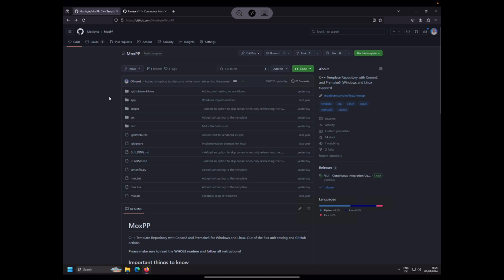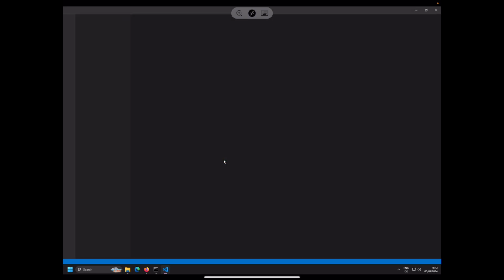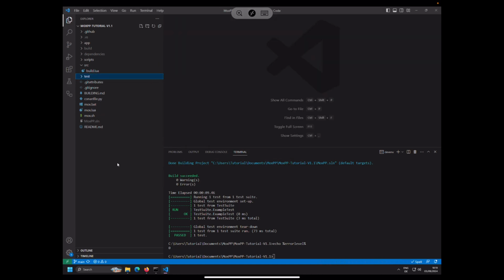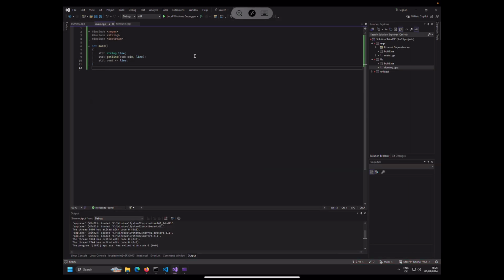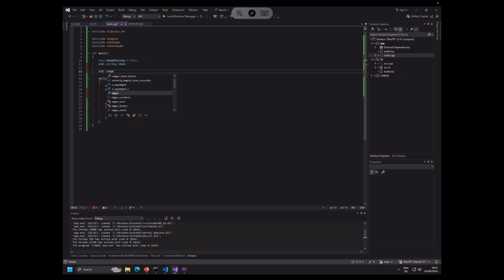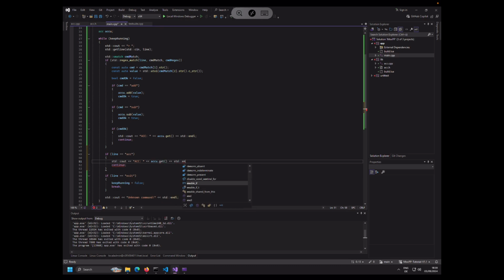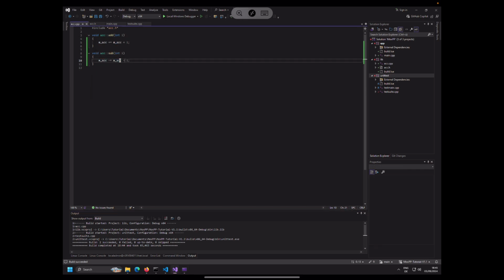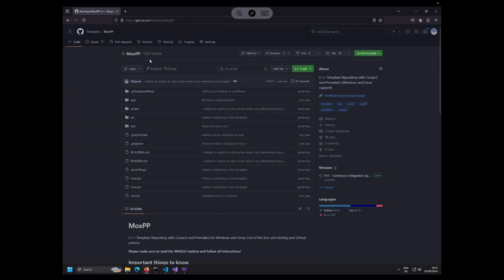MoxPP V1.1 - Continues Integration